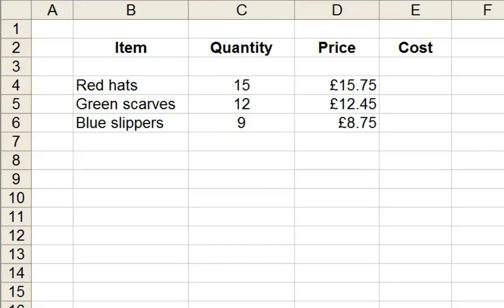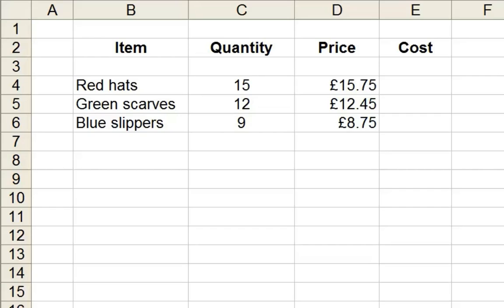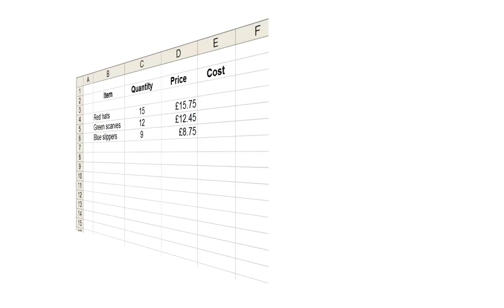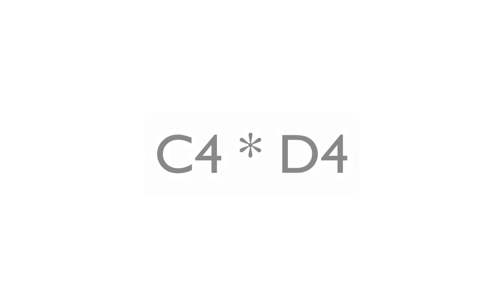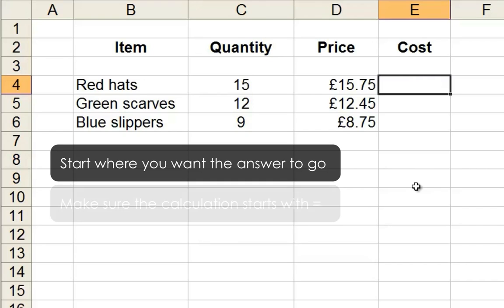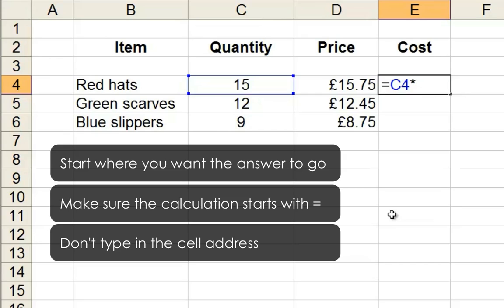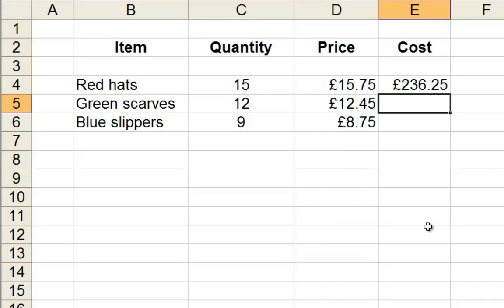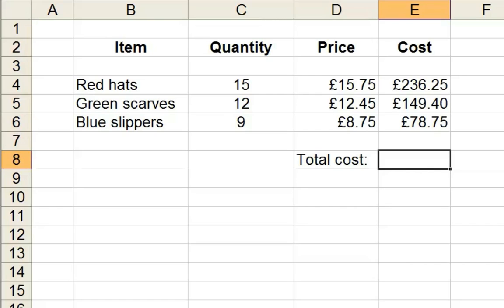Simple calculations in Microsoft Excel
Learn the 4 steps that make entering a calculation into an Excel spreadsheet work reliably every time.

Never entered a calculation into an Excel spreadsheet? When you've finished this short tutorial, you'll be able to create formulas in Excel to make your business life just a little bit easier...

The video refers to buttons below - these only appear when viewing from the website.

We're just getting started (this is our first video) so the resources available on the tekbites.com website will be quite limited to begin with - apologies in advance.